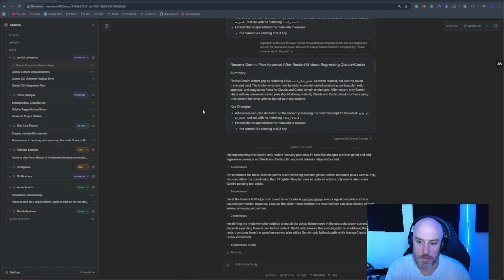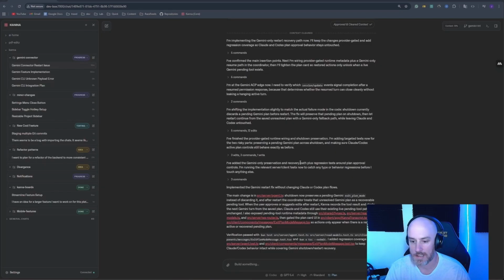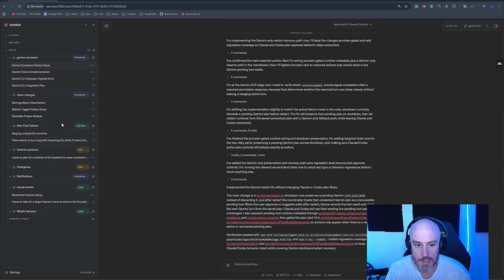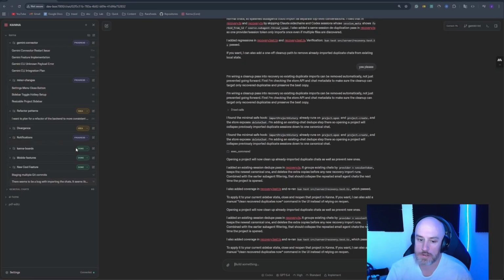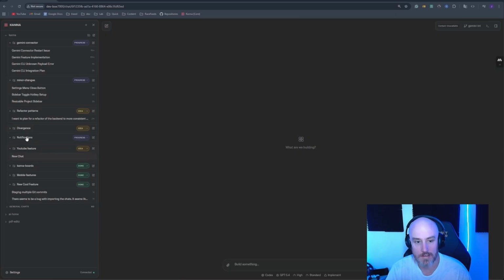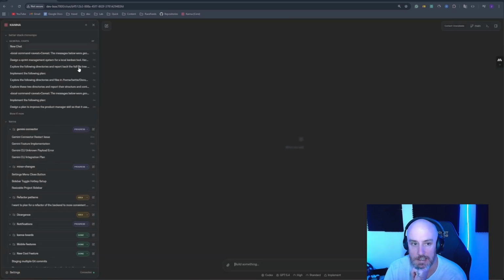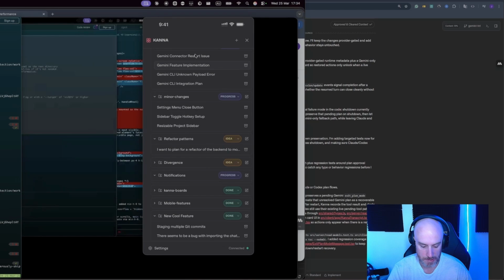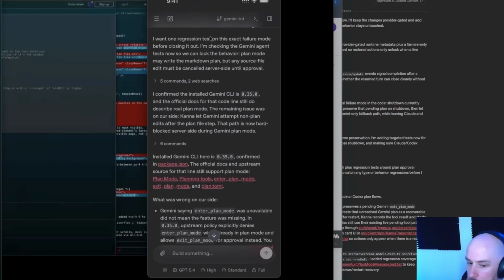This Open Source Tool Has Changed My Workflow! (Kanna)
In this video, I talk about how I take an open-source project and build it into a tool perfect for me. Kanna is an open source project with nearly 400 Github stars, and in this one, I talk about how I have made it my own with custom AI features I would want in an AI agent tool as a Software Engineer.